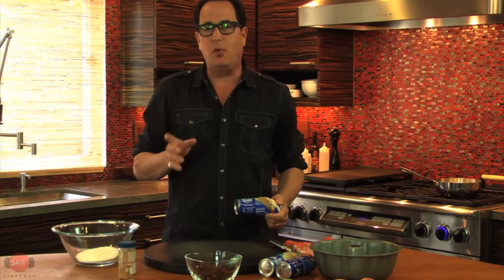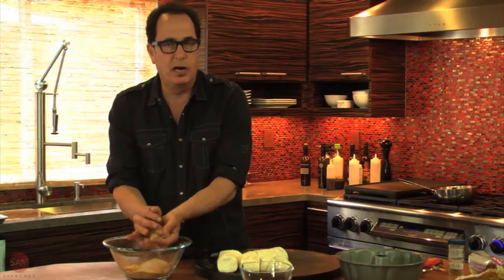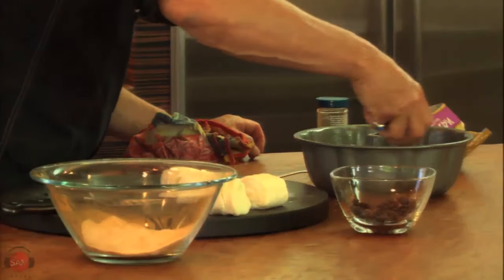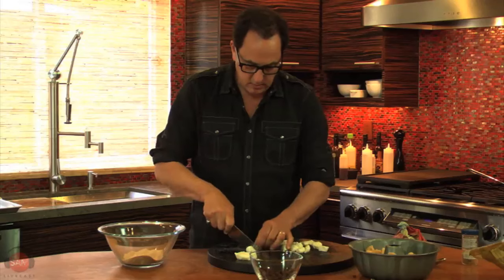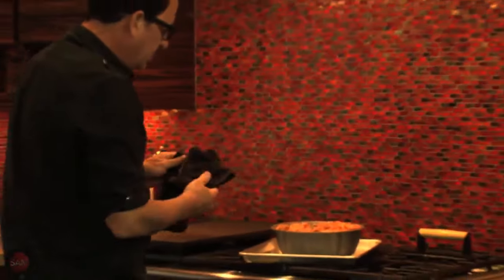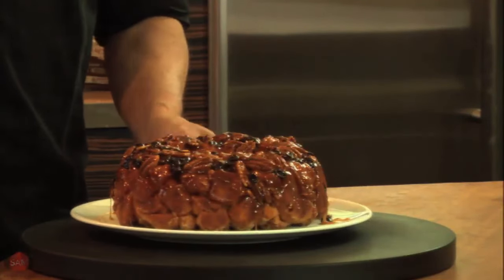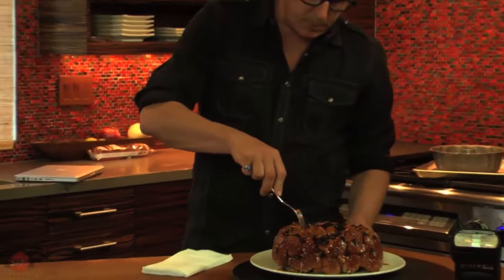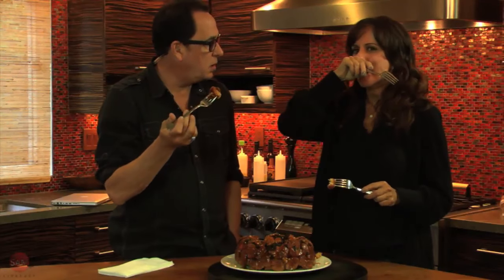Easy Homemade Cinnamon Pull-Apart Recipe | SAM THE COOKING GUY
Do yourself a favor, make it for mom this Mother’s day. You’ll be the favorite child for sure after this.

00:00 Intro
00:31 Opening biscuits & making sugar mixture
1:46 Cutting biscuits
4:00 Buttering the biscuit pieces, coating & adding pecans
10:00 Baking
11:24 The reveal & reading emails
15:58 Serving
16:11 First Bite
17:03 Outro